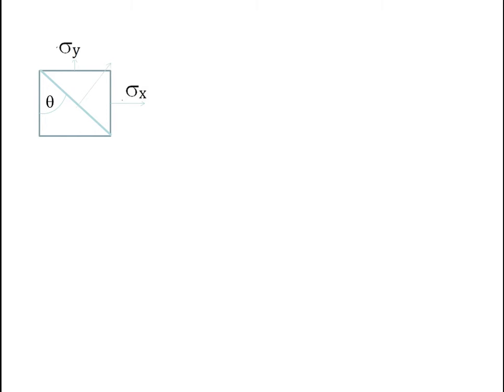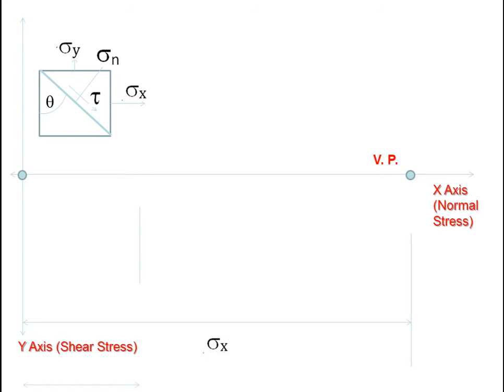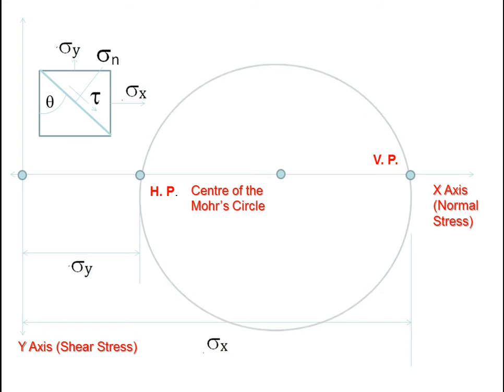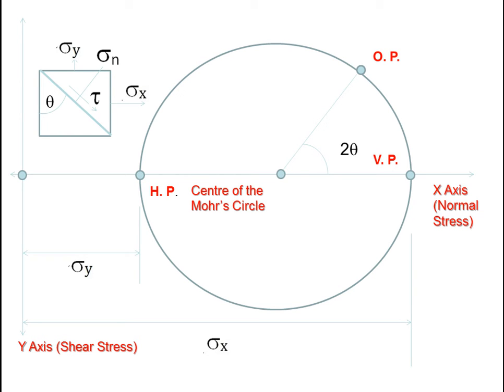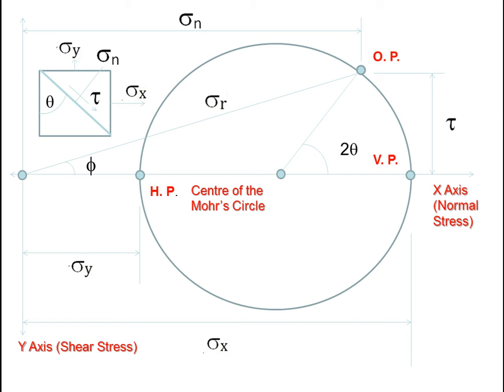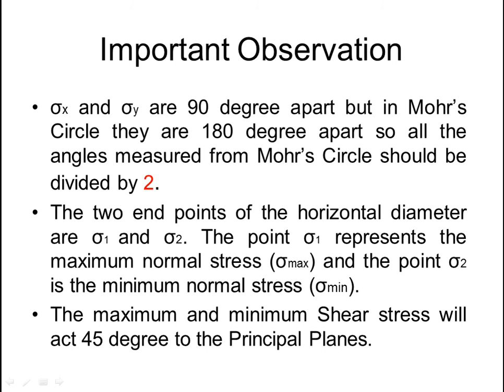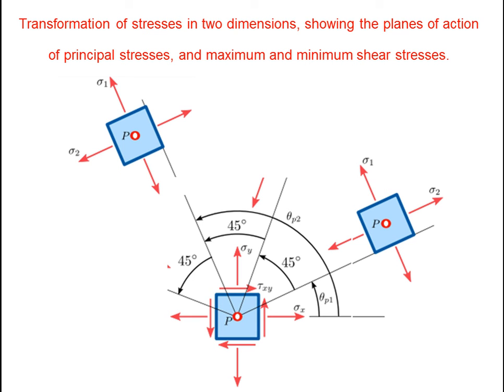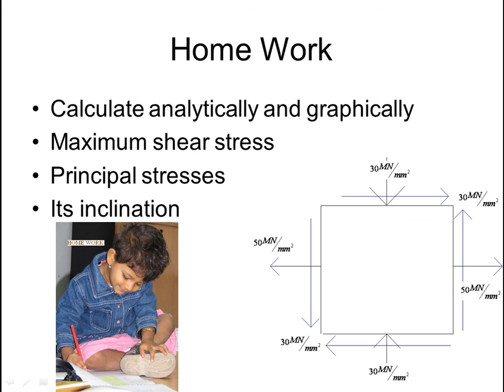Mohr's Circle Part lIl Dr Akash Mohanty